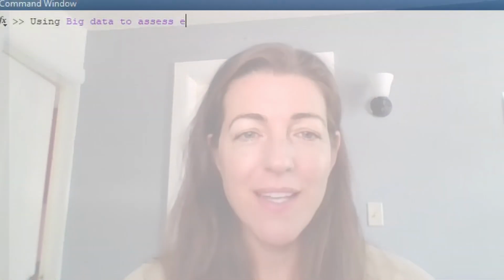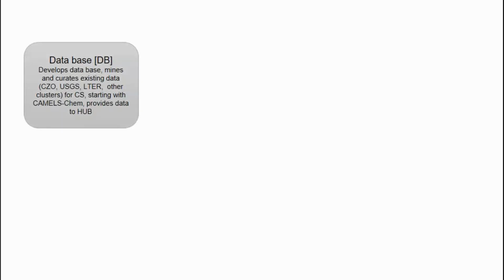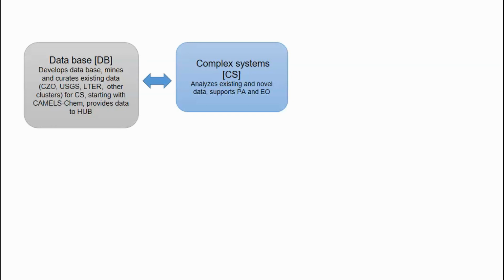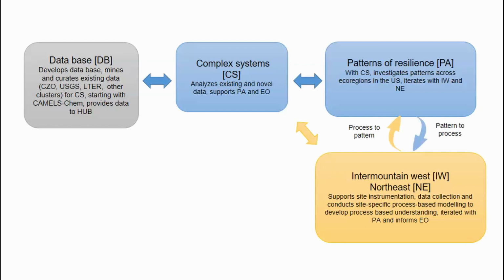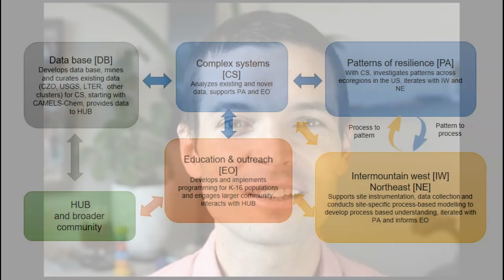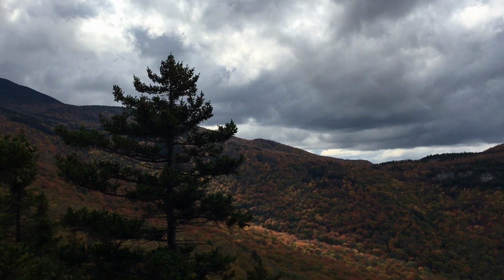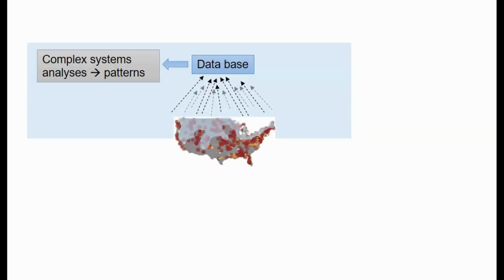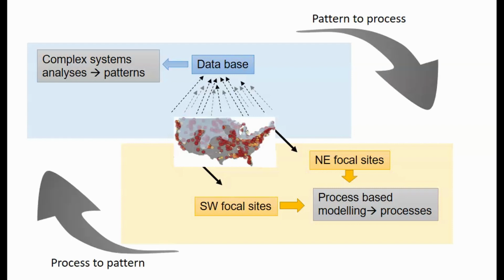NSF Big Data Cluster Intro (Critical Zone Collaborative Network)